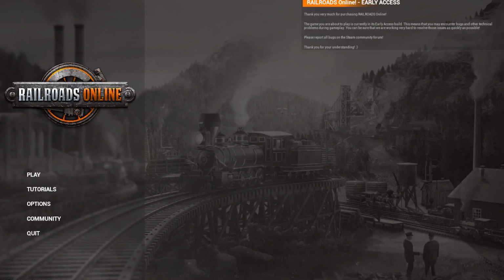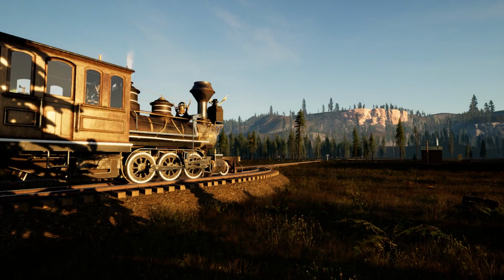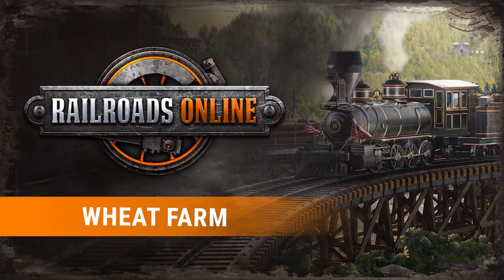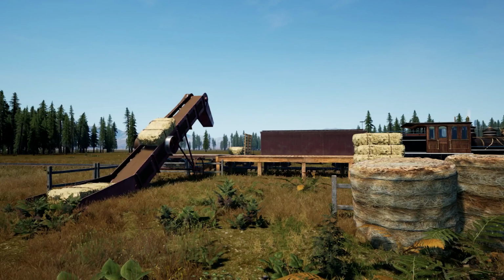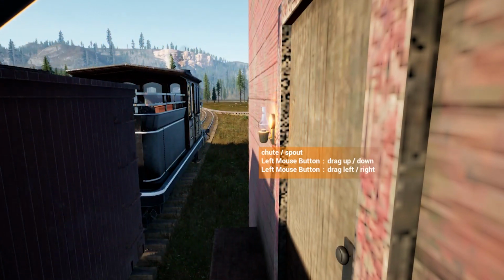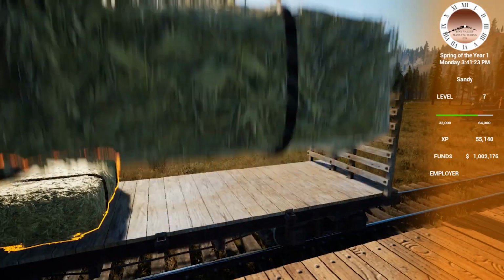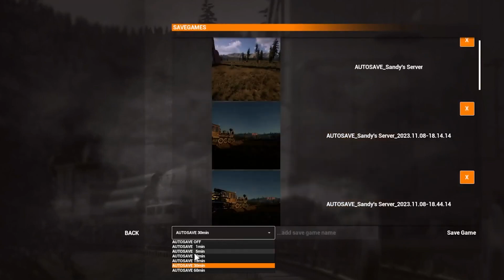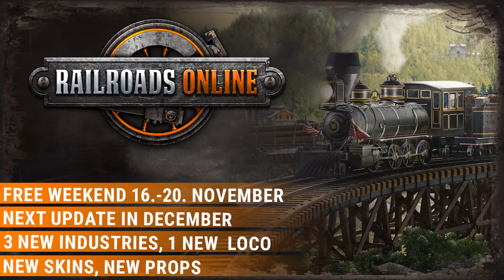Railroads Online - Dev Vlog 2023-11-13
More about this game:
🎮Developer: Stefan Kelnberger
🎮 Publisher: astragon Entertainment

Date of original release of this video: 13/11/2023